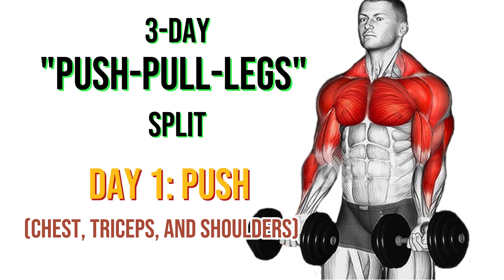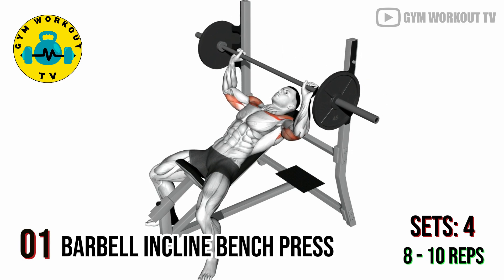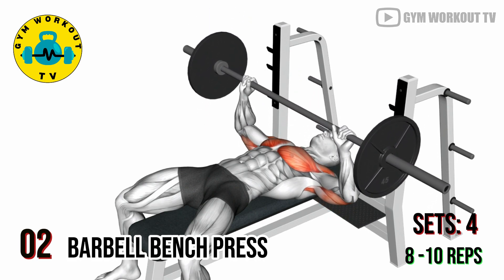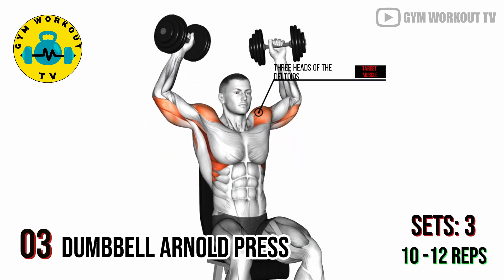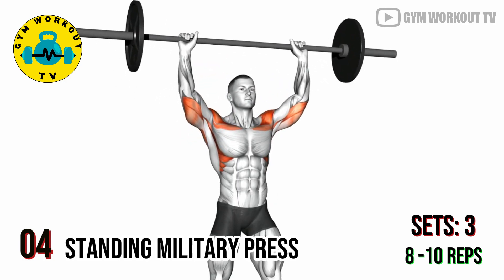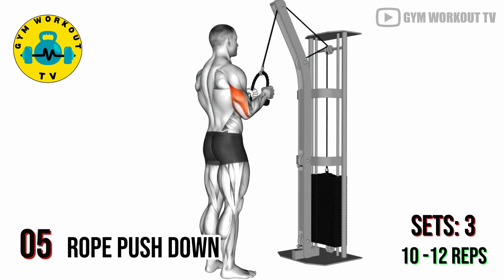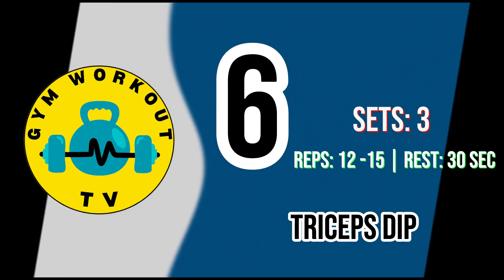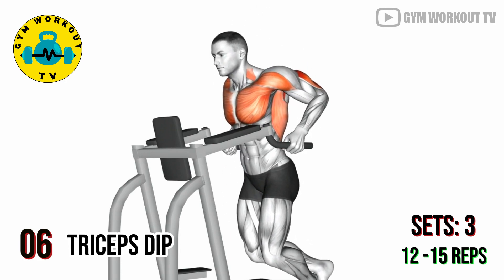Ultimate Push Day Blast: Chest, Triceps & Shoulders | 3 Day PPL Workout Routine - Day 1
Day 1 Push Day Workout - Chest, Triceps and Shoulders | 3-Day PPL Workout Routine
দিন 1- পুশ (বুক, ট্রাইসেপস এবং কাঁধ) || 3-দিনের "পুশ-পুল-লেগস" ওয়ার্কআউট রুটিন
दिन 1- पुश (छाती, ट्राइसेप्स और कंधे) || 3-दिवसीय "पुश-पुल-लेग्स" वर्कआउट रूटीन
Araw 1- Itulak (Dibdib, Triceps, At Balikat) || 3-araw na Push-Pull-Legs Workout Routine
Hari 1- Dorong (Dada, Trisep, Dan Bahu) || Rutinitas Latihan Dorong-Tarik-Kaki 3 Hari
Guyyaa 1ffaa- Dhiibbaa (Garaa, Triceps, Fi Garba) || Guyyaa 3f Miila Dhiibaa-Harkisuu Sochii qaamaa
Dia 1r- Empurrão (peito, tríceps e ombros) || Rotina de treino Push-Pull-Legs de 3 dias
دن 1- دھکا (سینے، ٹرائیسپس، اور کندھے) || 3 روزہ "پش-پُل-لیگز" ورزش کا معمول
اليوم الأول: تمرين الضغط (الصدر، ثلاثية الرؤوس، والأكتاف) || روتين تمرين "الدفع والسحب" لمدة 3 أيام

The 3 Day PPL Workout Routine is a highly effective and popular training split that is designed to target different muscle groups on different days of the week. Day 1 of this routine focuses on the "Push" aspect, which includes working on the muscles of the chest, triceps, and shoulders. Here's a detailed description of the Day 1 workout:

0:00 Intro
0:08 Barbell Incline Bench Press
0:42 Barbell Bench Press
1:17 Dumbbell Arnold Press
1:53 Standing Military Press
2:29 Rope Push Down
3:05 Triceps Dip

Saturday  – Day Off
Sunday  – Day Off

1. Barbell Incline Bench Press: Start your workout with this compound exercise that primarily targets your upper chest, helping you build strength and size in that area. Lie on an incline bench with your back and shoulders supported. Hold a barbell with a slightly wider than shoulder-width grip. Lower the barbell to your chest and push it back up, engaging your chest muscles. Perform 4 sets of 8 to 10 reps.

2. Barbell Bench Press: Move on to the classic barbell bench press, which targets your overall chest development. Lie flat on a bench with your feet firmly on the ground. Hold a barbell with a slightly wider than shoulder-width grip. Lower the barbell to your chest and push it back up with control. Perform 4 sets of 8 to 10 reps.

3. Dumbbell Arnold Press: This is an excellent shoulder exercise that works on all three heads of the deltoids, promoting balanced shoulder development and stability. Sit on a bench with back support and hold a dumbbell in each hand at shoulder height, palms facing you. Press the dumbbells overhead while rotating your palms outward. Lower the weights and repeat. Perform 3 sets of 10 to 12 reps.

4. Standing Military Press: This compound exercise primarily targets the front deltoids but also engages the upper chest and triceps. Stand with your feet shoulder-width apart. Hold a barbell at shoulder height with a grip slightly wider than shoulder-width. Press the barbell overhead until your arms are fully extended, engaging your shoulders and triceps. Perform 3 sets of 8 to 10 reps.

5. Rope Push Down: Isolation exercise for the triceps, focusing on the long head of the muscle. Attach a rope to a high pulley on a cable machine. Stand facing the machine, hold the rope with an overhand grip, and extend your arms downward, isolating your triceps. Return to the starting position and repeat. Perform 3 sets of 10 to 12 reps.

6. Triceps Dip: A bodyweight exercise that effectively targets the triceps, shoulders, and chest, providing a challenging finish to the Push day. Use parallel bars or a dip machine for this exercise. Lower your body by bending your elbows and then push back up to work your triceps effectively. Perform 3 sets of 12 to 15 reps.

Remember to warm up properly, cool down after your workout, and ensure adequate nutrition and rest for optimal results. Additionally, consult with a fitness professional or trainer to tailor the routine to your specific goals and fitness level.